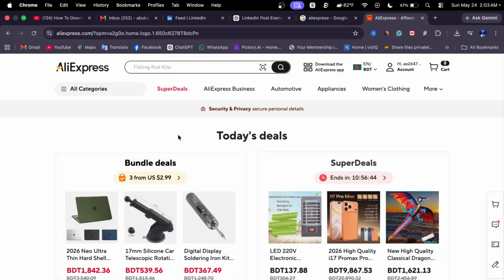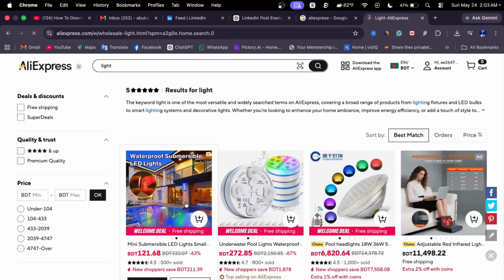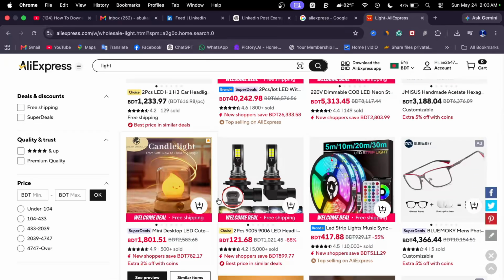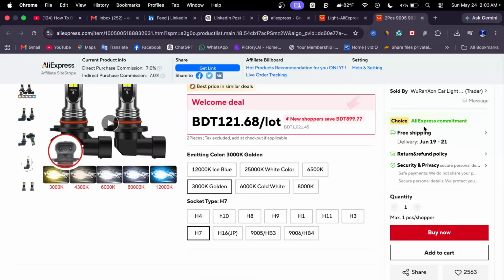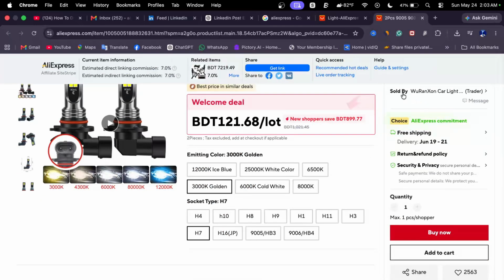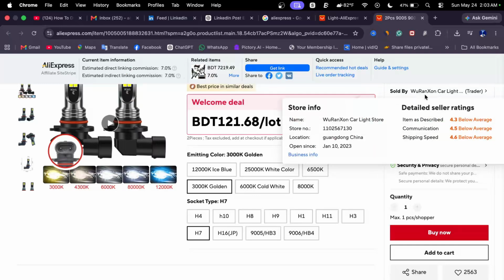How to Find AliExpress Suppliers – Easy Product Sourcing Guide!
Hello, Want to find reliable suppliers on AliExpress? In this video, I’ll show you how to find AliExpress suppliers step by step.

You’ll learn how to identify trusted sellers and source products safely easily.

Watch till the end to fully understand AliExpress supplier research.